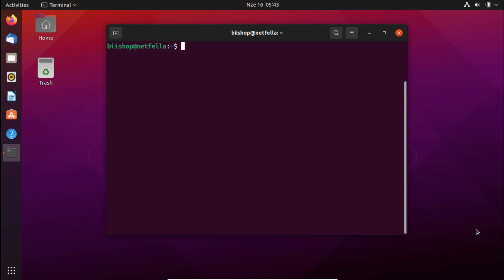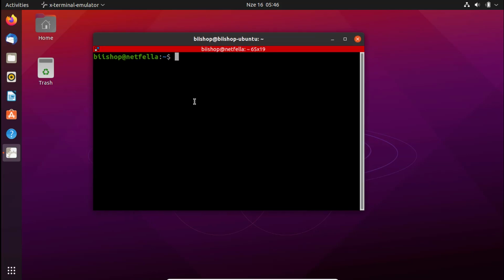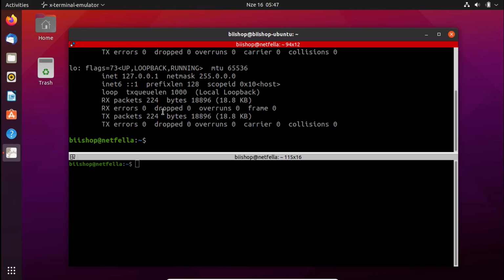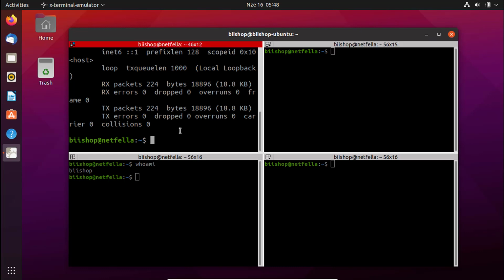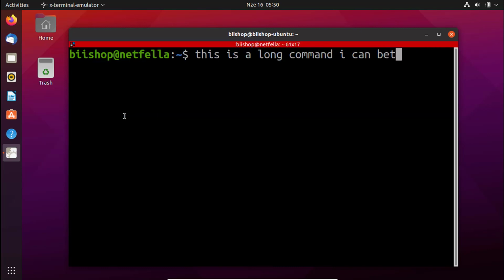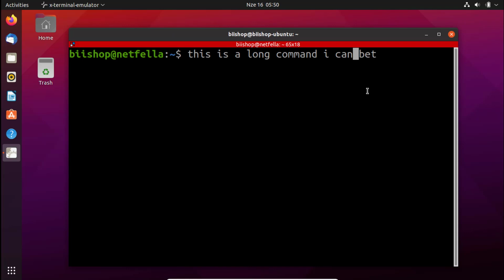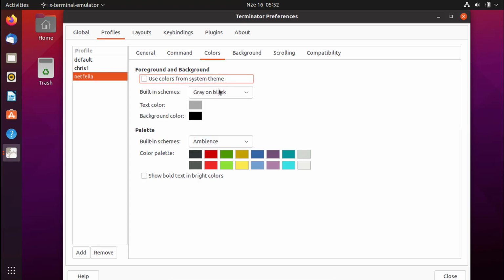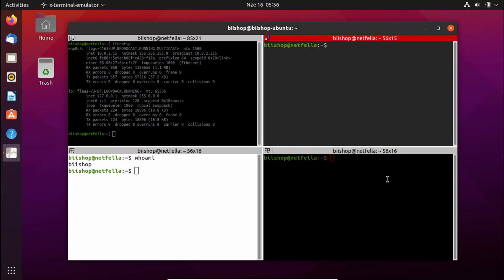How to Use Linux Terminal very Fast In 10 Minutes 2022